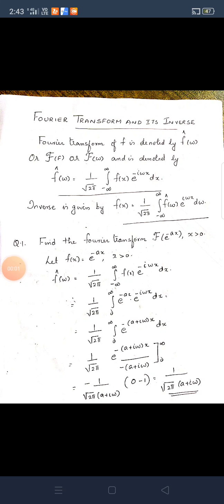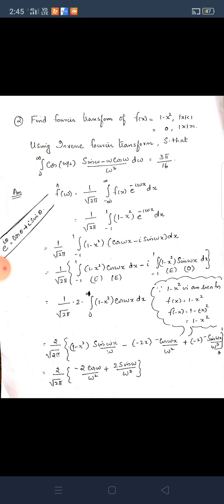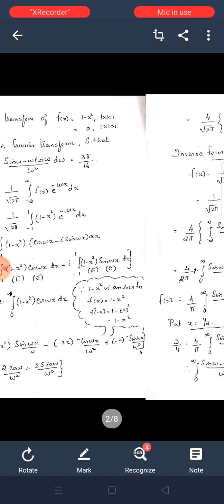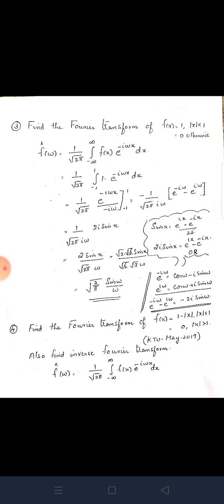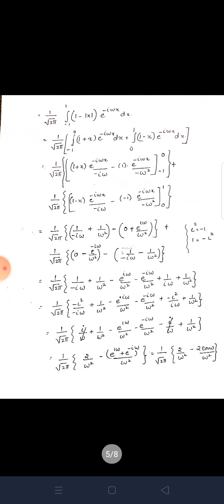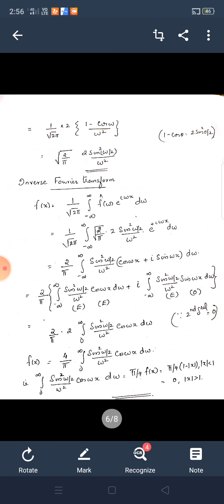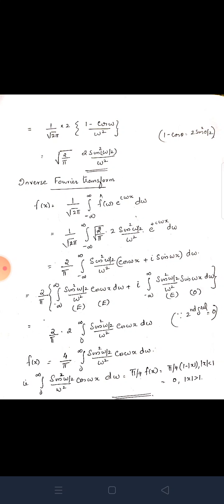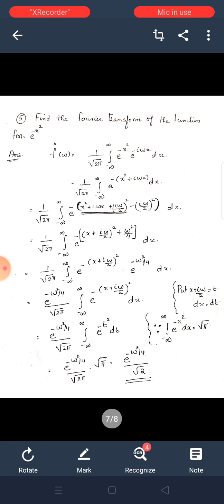Fourier transform and inverse